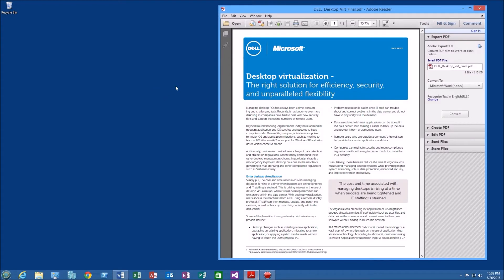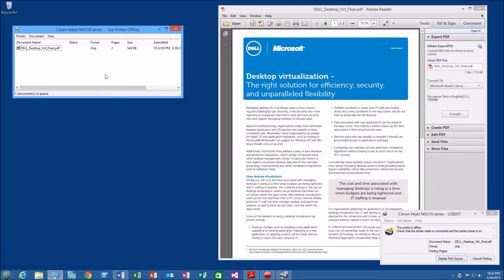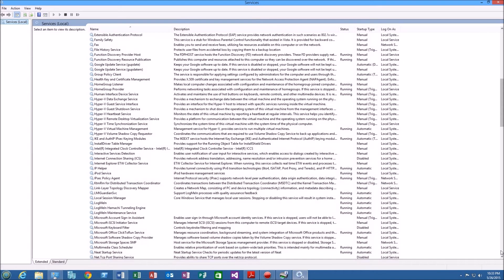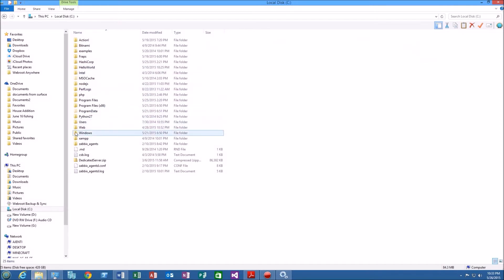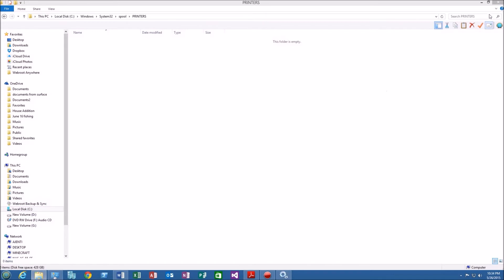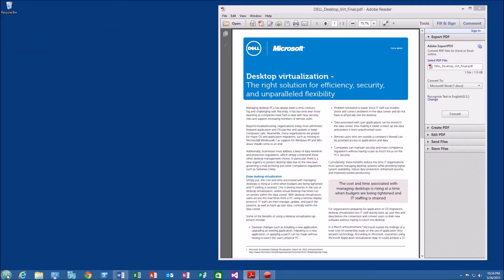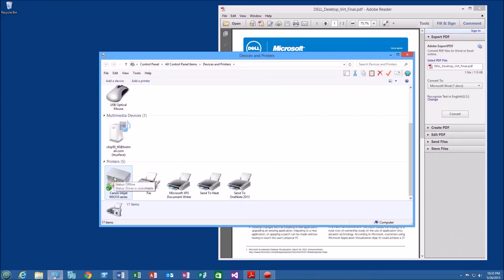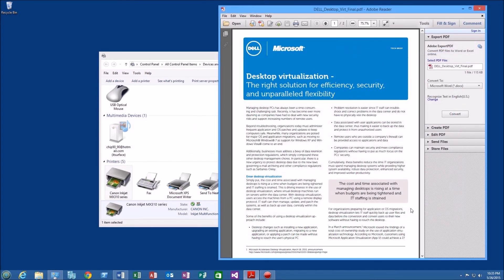Manually Clear Print Spool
How to clear the windows prints spool.

Location of print spool folder:
C:\Windows\System32\spool\PRINTERS